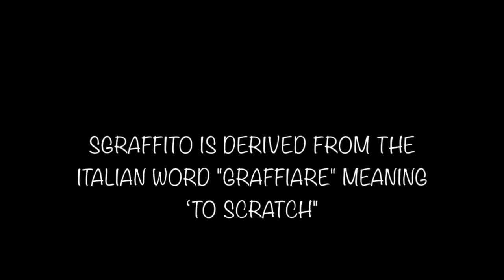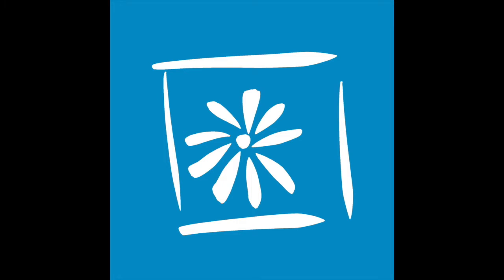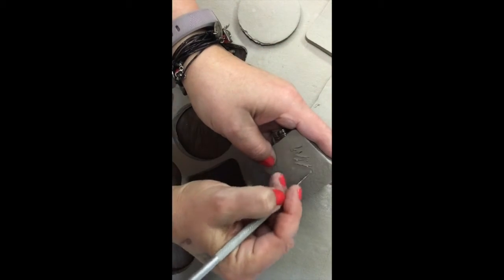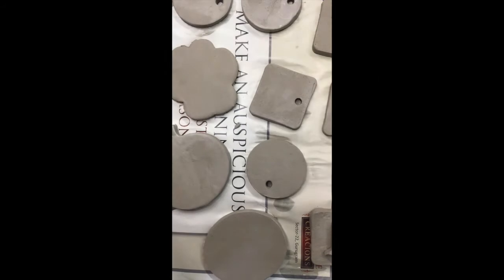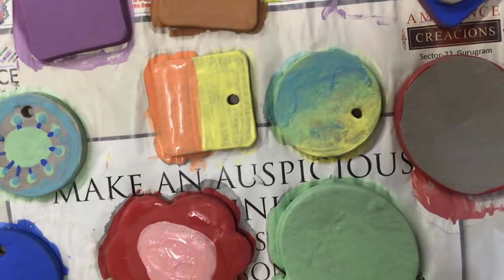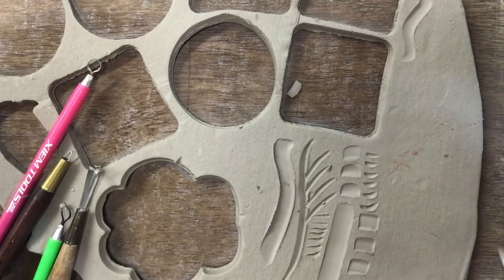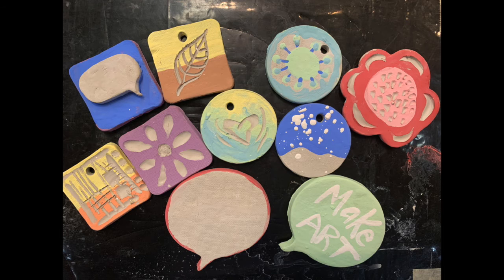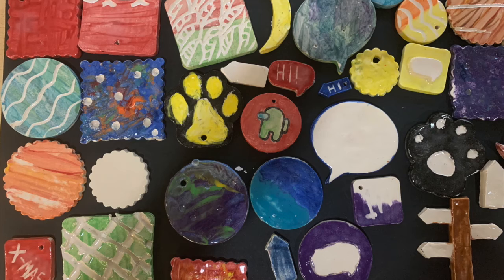Sgraffito: a one-day ceramics project (not ideal but possible!)